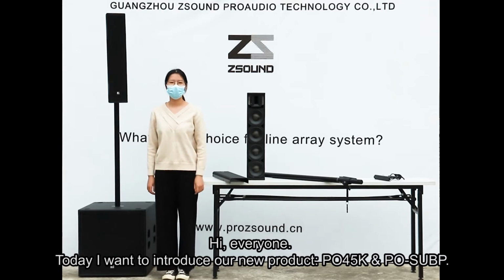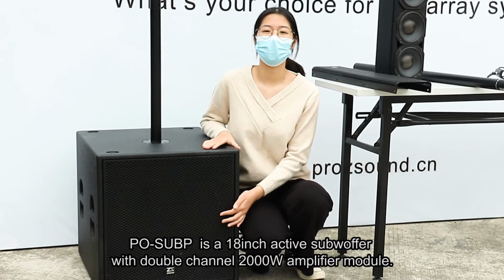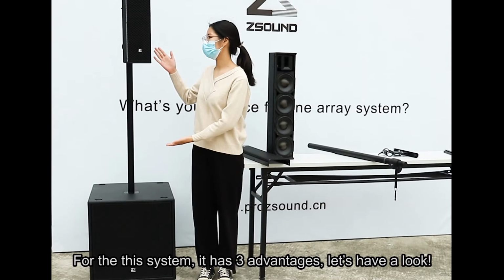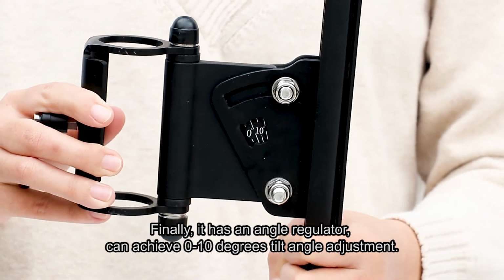ZSOUND PO45K+PO-SUBP Self-powered Column Speaker System!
1. Built-in amplifier, self-powered subwoofer with PO45K
2. Working with PO45K, compact 18inch subwoofer speaker
3.  Direct radiation type small subwoofer, the limit of LF can be as low as 35Hz (-10db)
 Widely used in Conference system, Medium size performance.